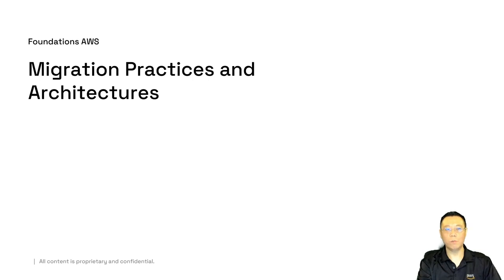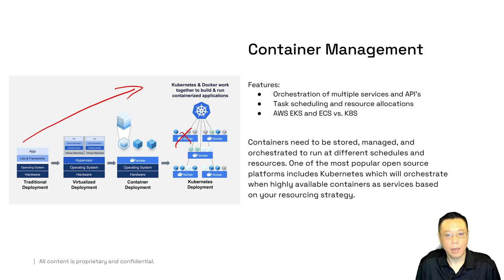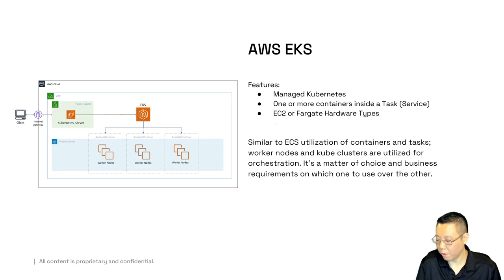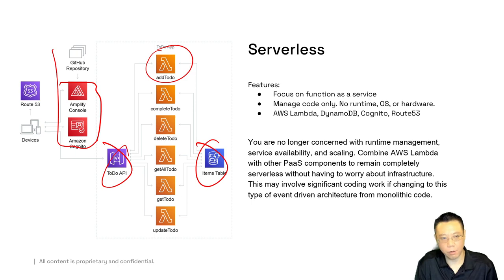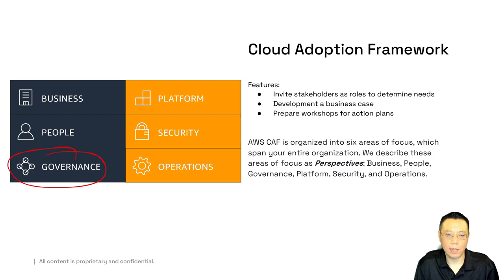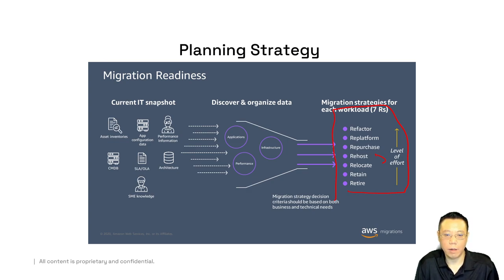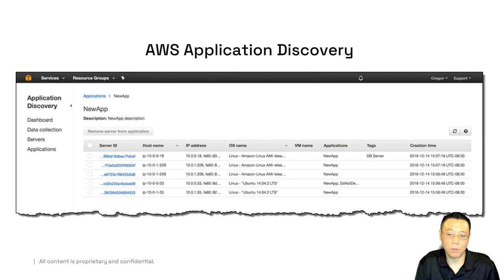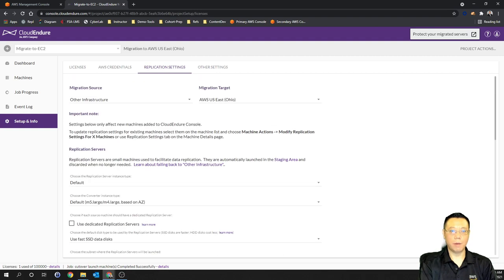Module 17 Foundations AWS Migration Practices and Architectures